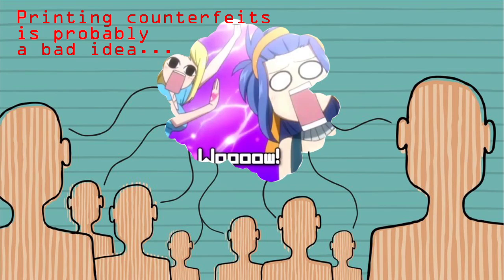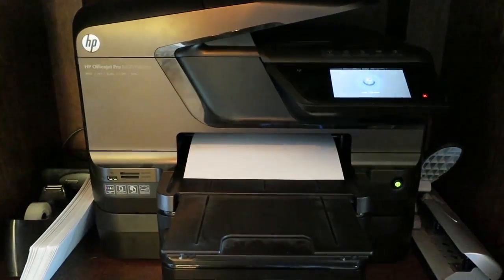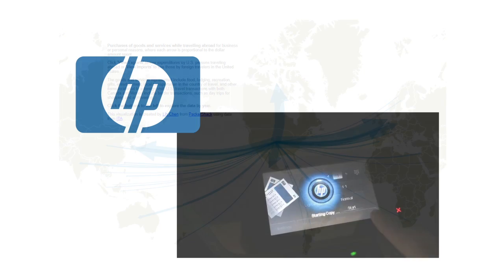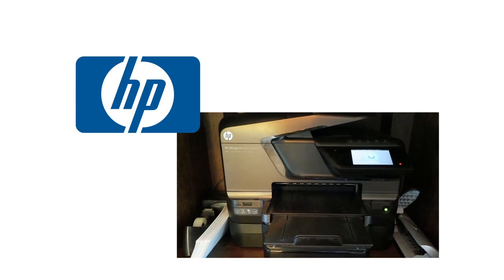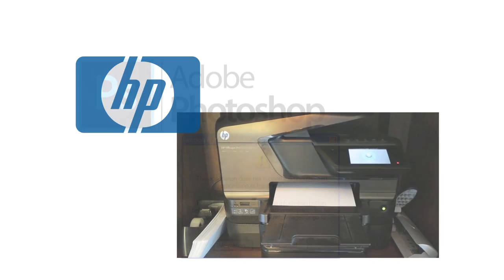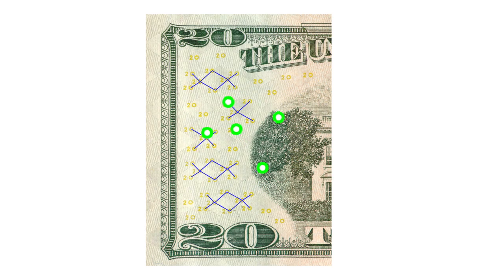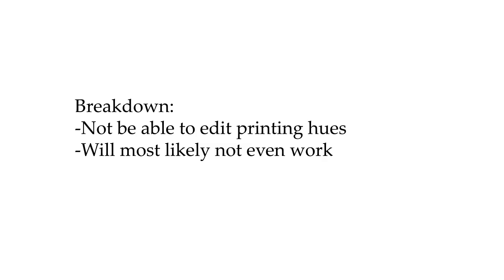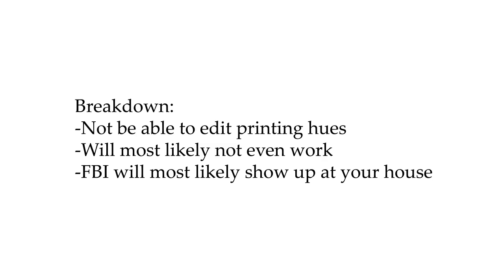Edward Wu 150C Final 3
Video for final